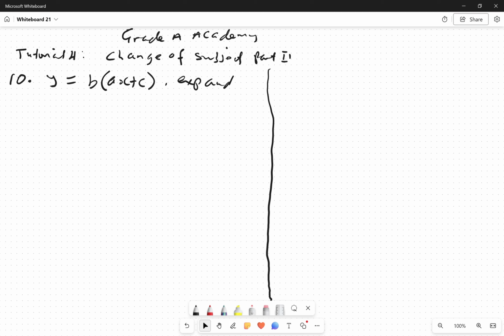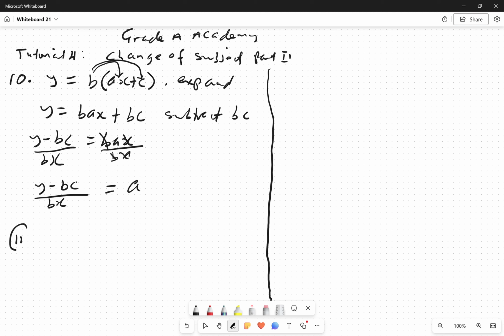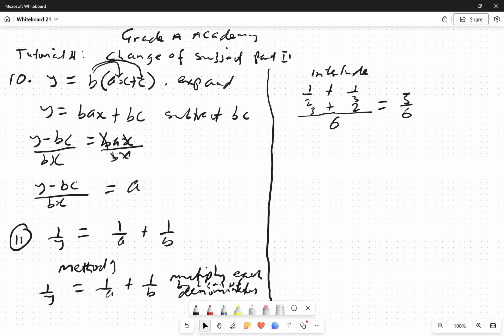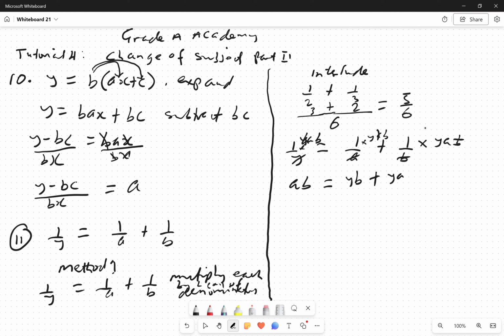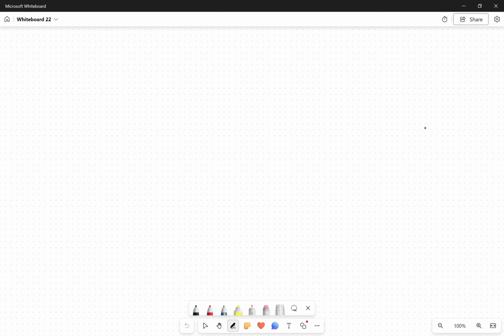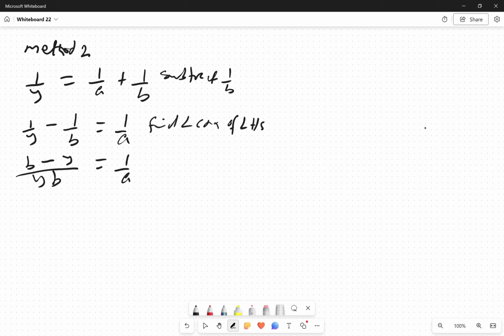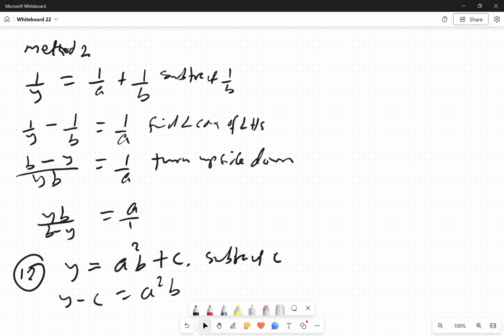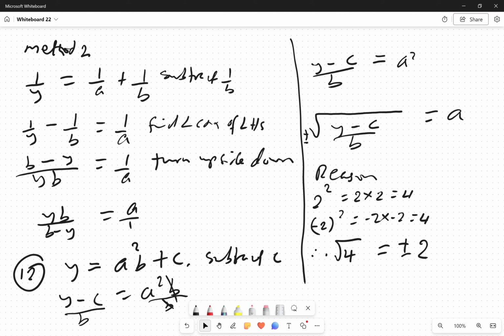Change of subject part2